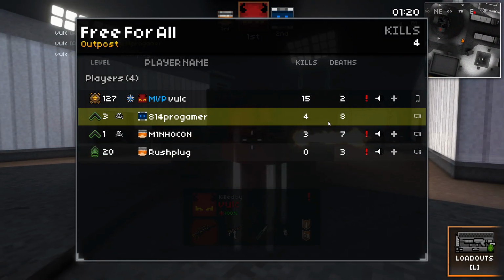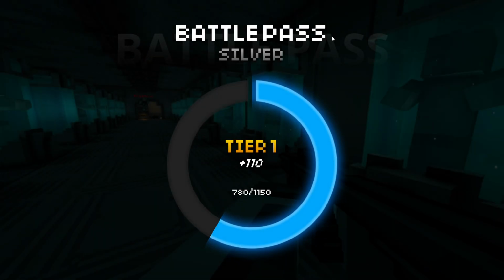RANDOM GAMES EP1 / pixel strike 3D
first of many random games